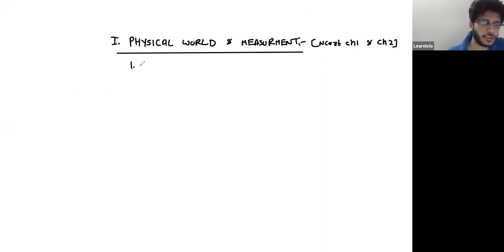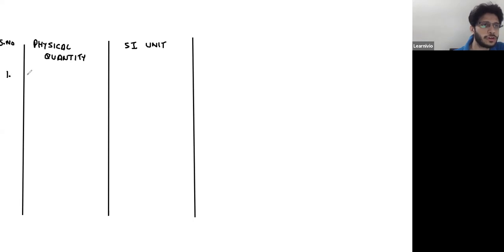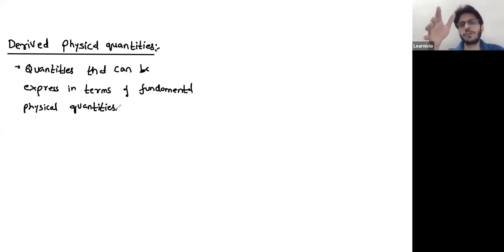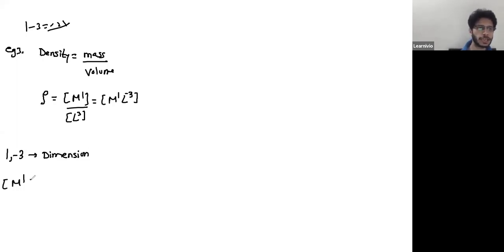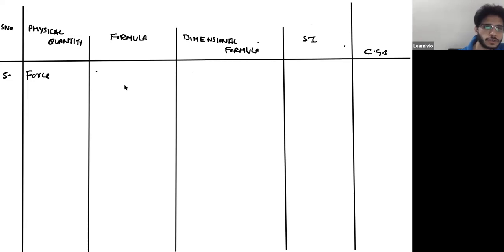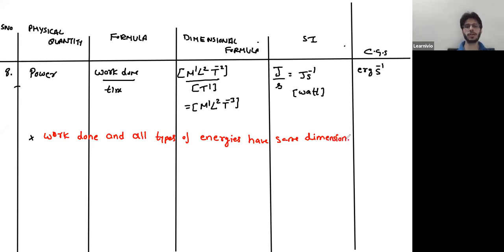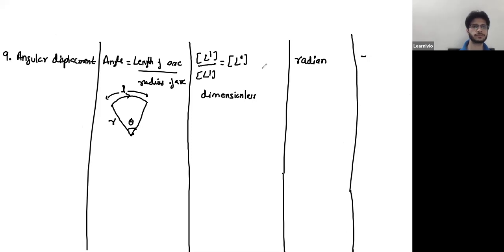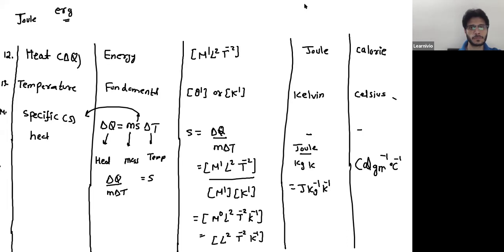Learnivio | Fundamental Quantity & Dimensional Formula | Unit & Measurement | Lec 1 | Capsule Course